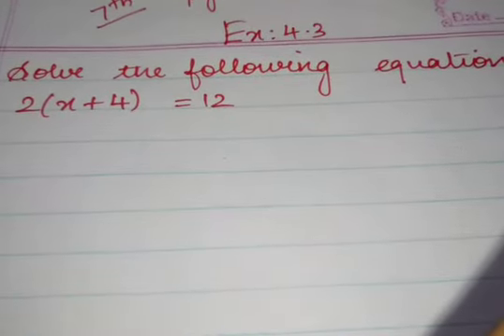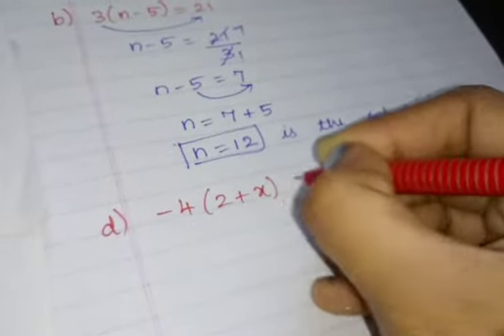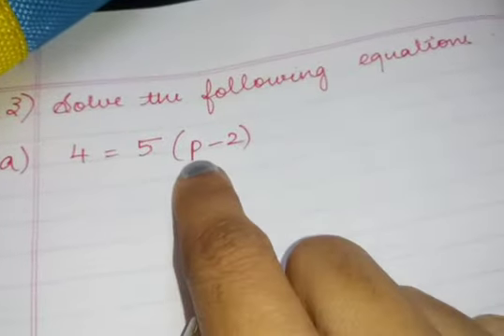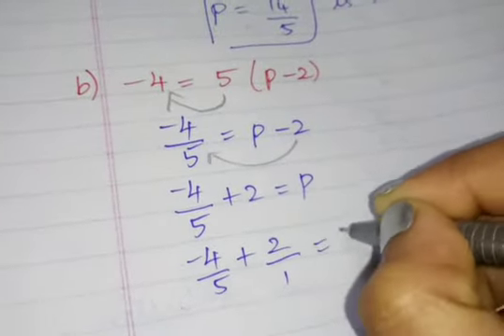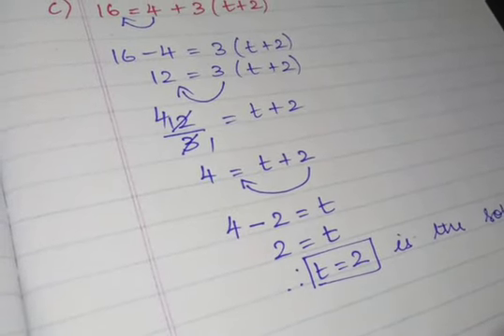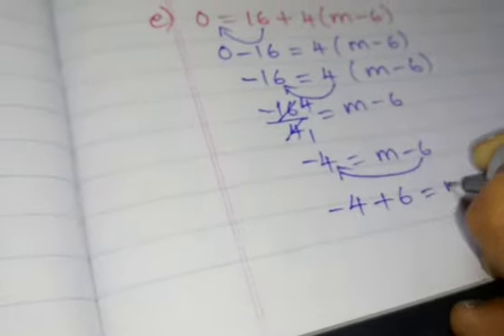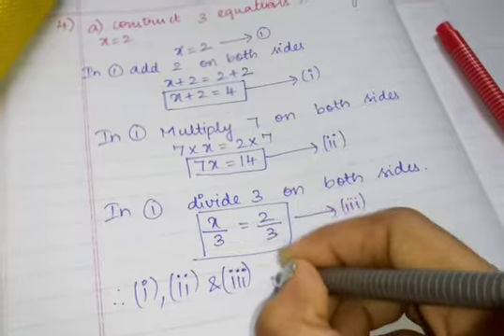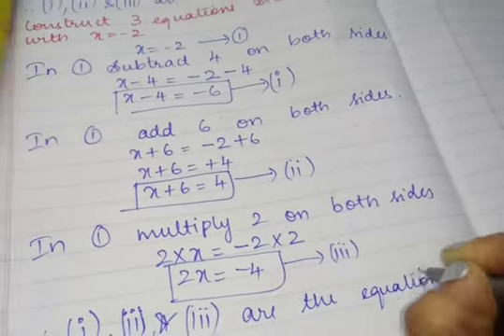Grade:7 Ex:4.3 part:2